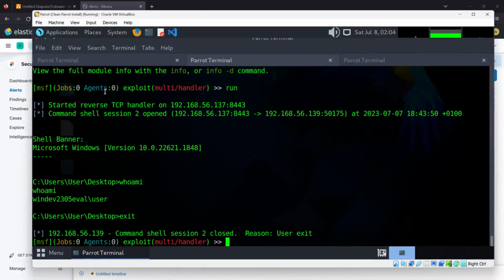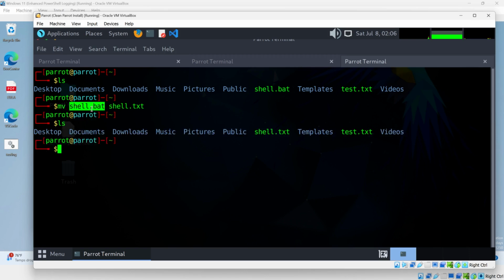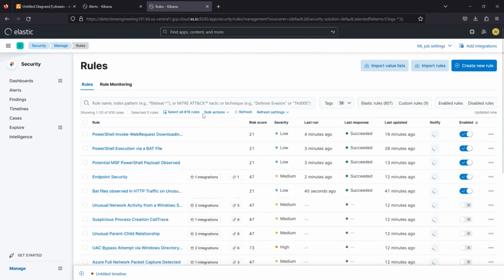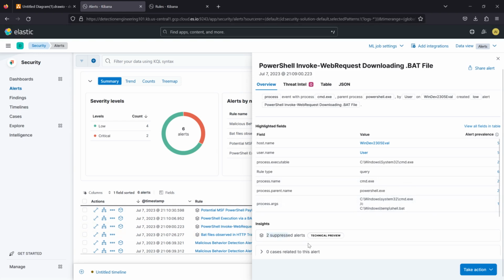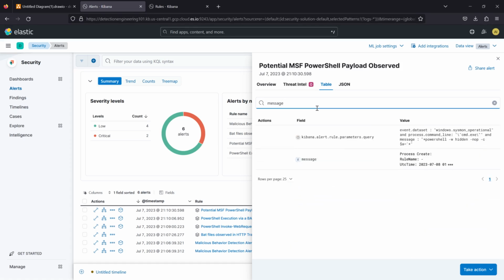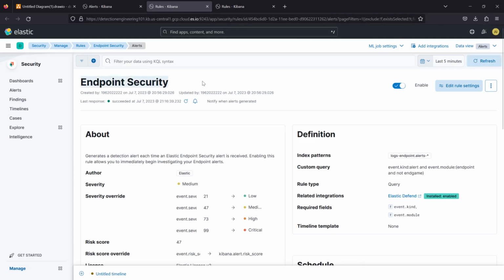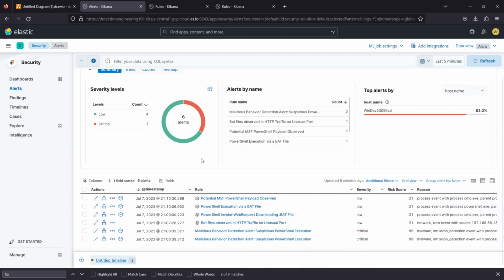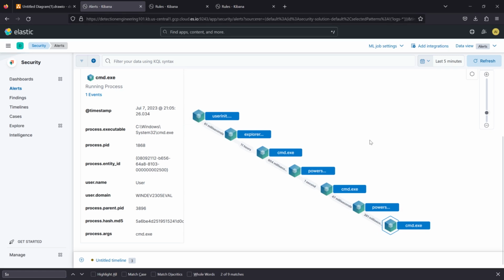06 Confirming our Detections ( Demo 2 )